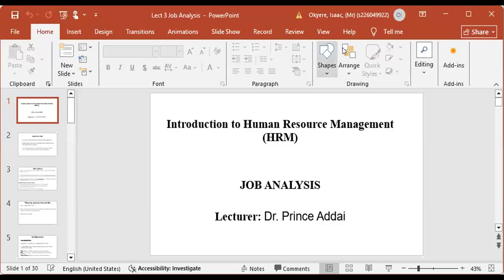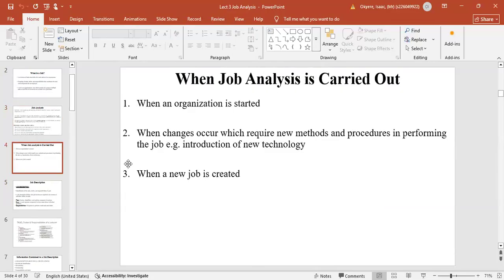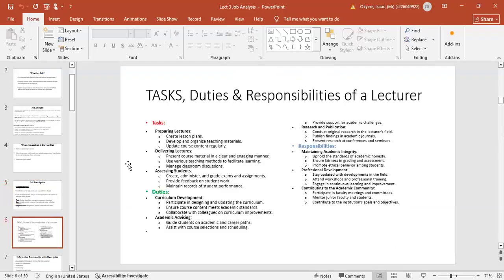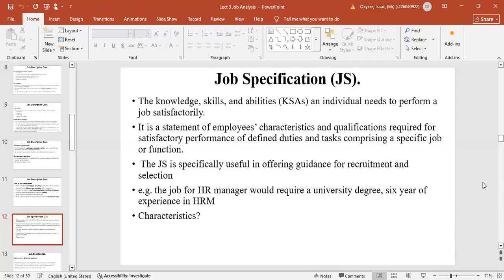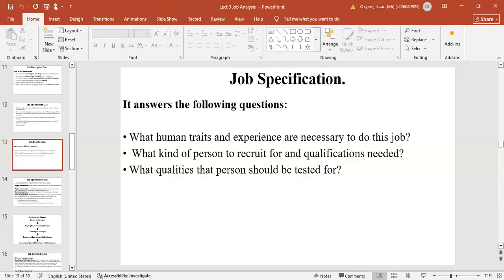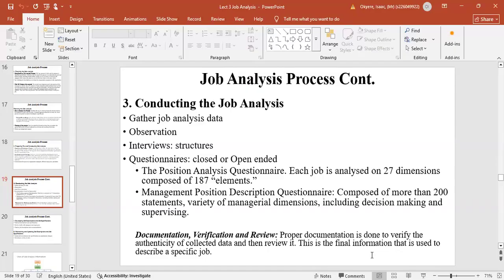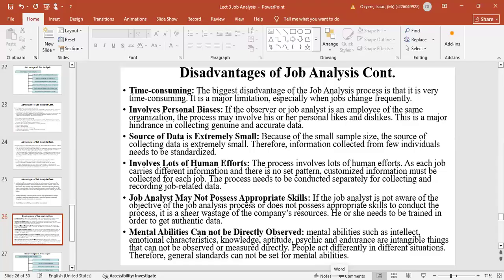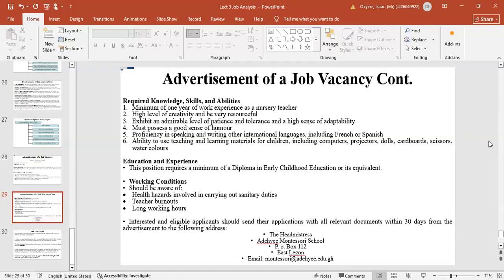Wk3 04 07 26 Introduction to Human Resource Management Dr Prince Addai